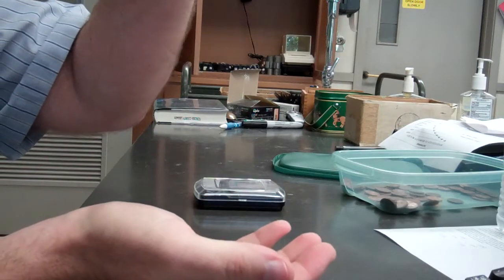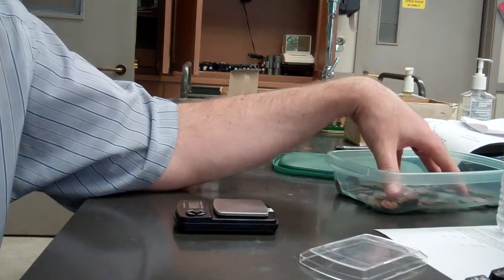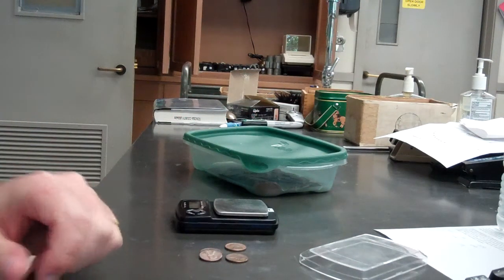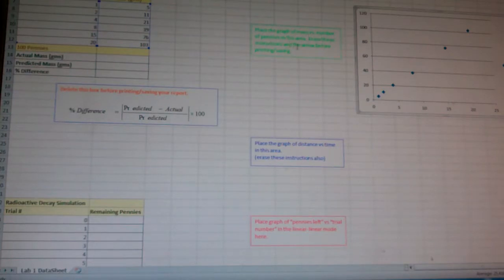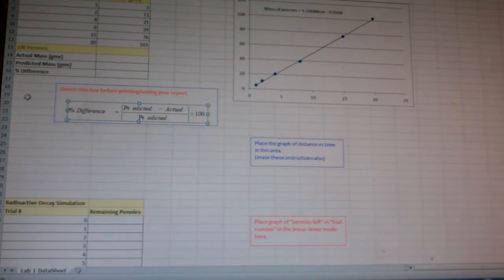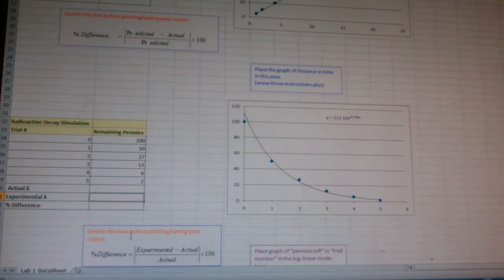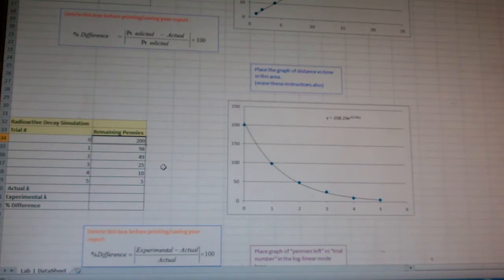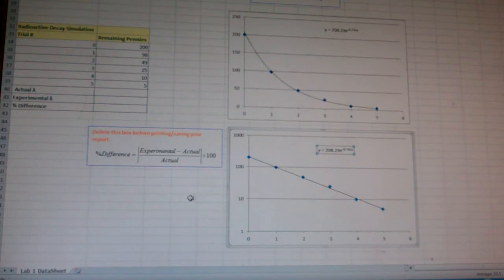Physics 20L Lab 1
Physics 20L Lab 1 Introduction